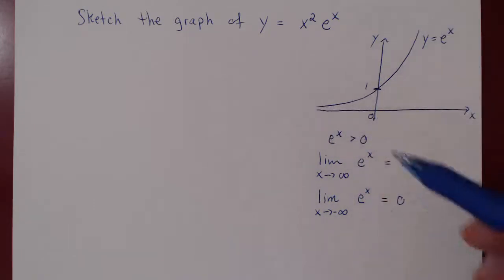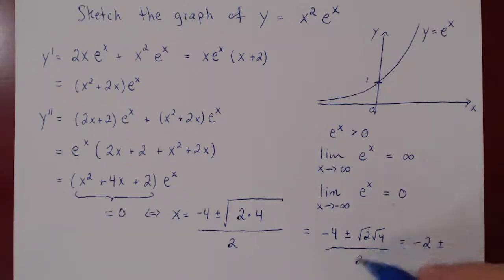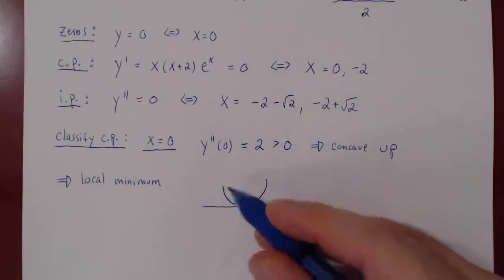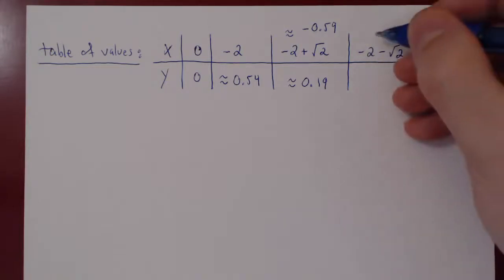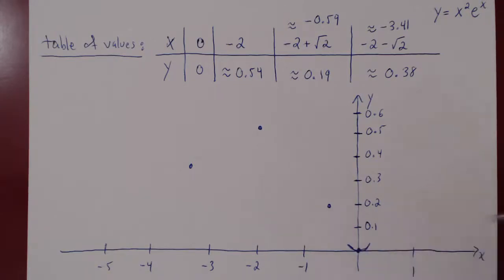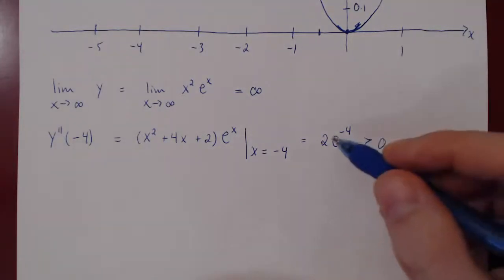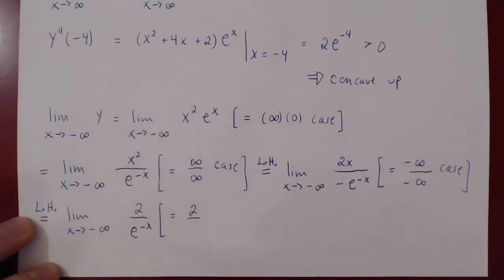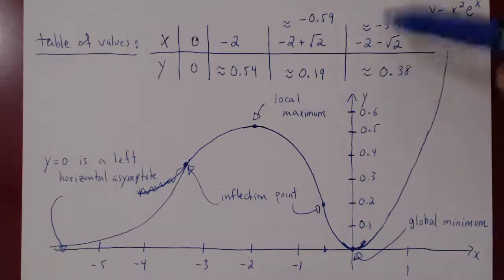Curve Sketching - Curve #4